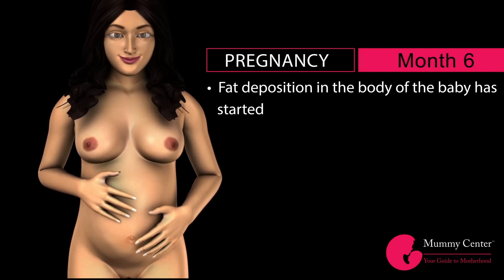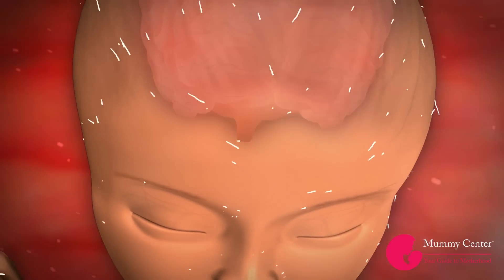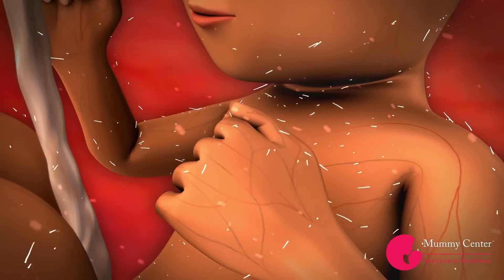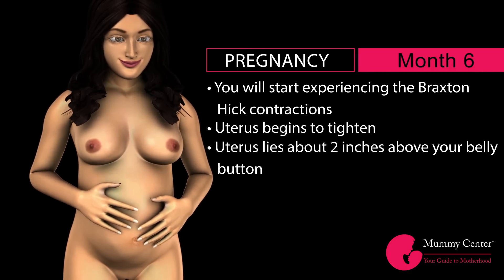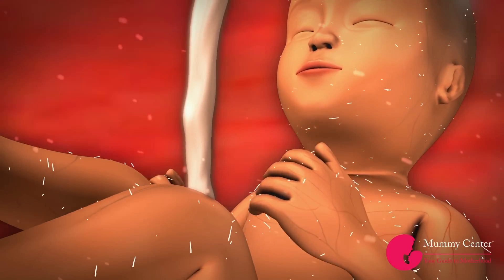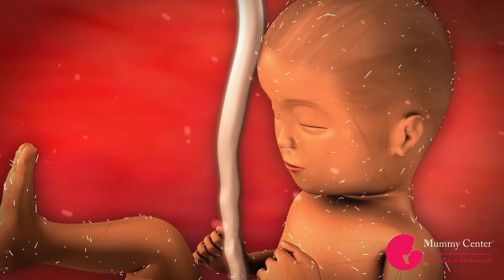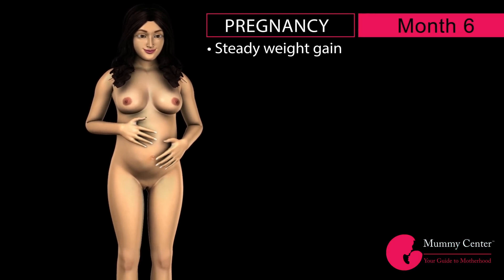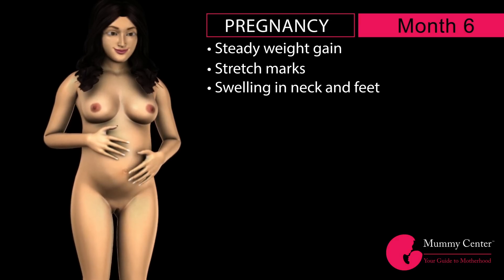6th Month of Pregnancy –Definitive Guide For Pregnancy Month 6 | Week(22,23,24,25,26) | Mummy Center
6th Month Of Pregnancy (Pregnancy Week 22,23,24,25,26) – Be acquainted with what happens in the 6th month of pregnancy from the ultimate video guide for pregnancy month 6. Watch our video to gain knowledge about the 6th month of pregnancy.